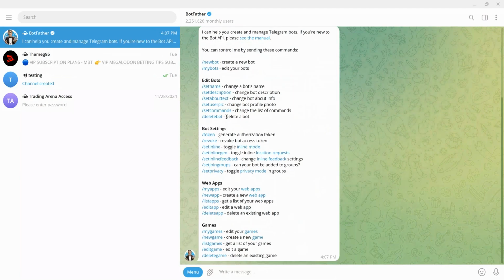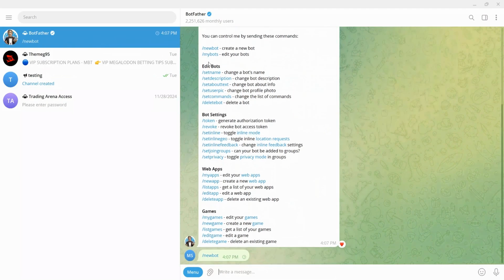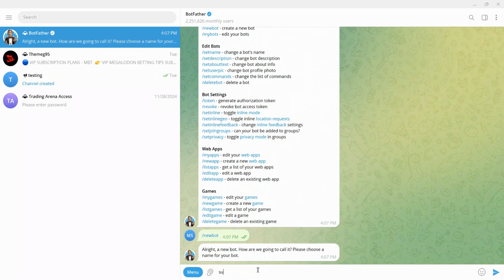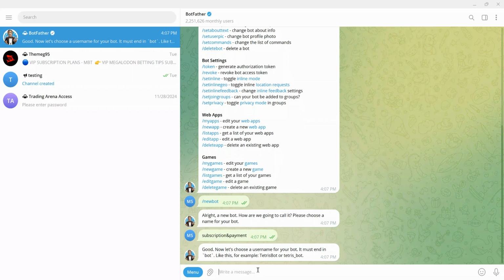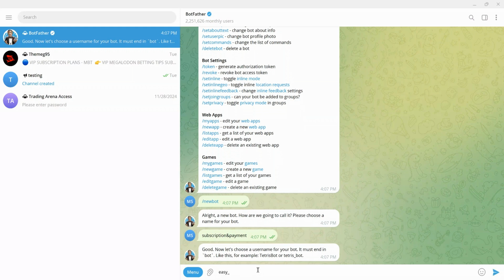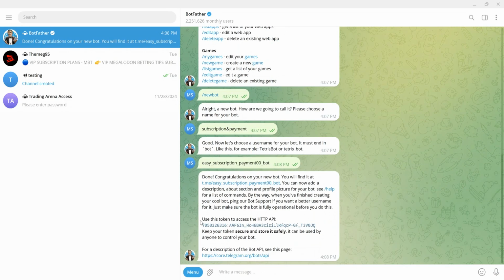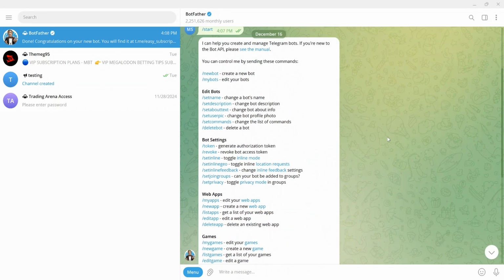Create a Telegram Bot ID with BotFather | Quick Tutorial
🌟 Learn How to Use BotFather to Create a Bot ID for Telegram Subscription and Membership Bots
This tutorial provides a step-by-step guide on using BotFather, the official Telegram tool, to:
✅ Create a new bot ID for your subscription or membership bot.
✅ Generate a unique API token for integrating your bot.
✅ Configure your bot’s name, username, and description.
✅ Prepare your bot for integration with the subscription management system.

BotFather is the first step to setting up your Telegram bot. This tutorial ensures you can create and configure a bot ID with ease, ready for further customization and automation.